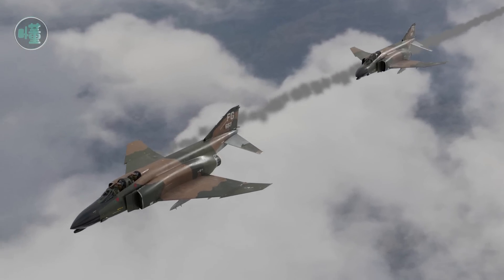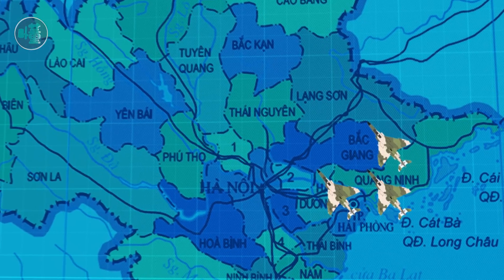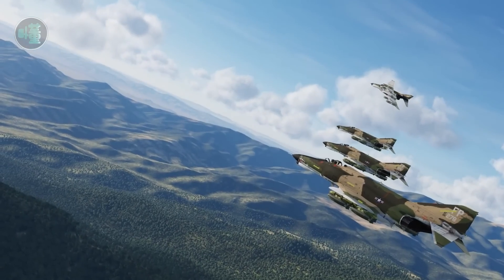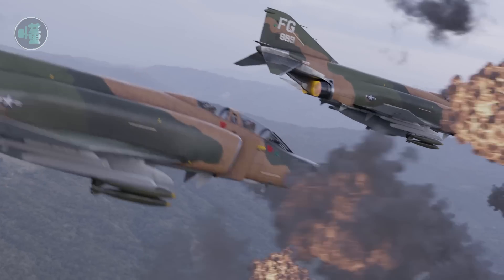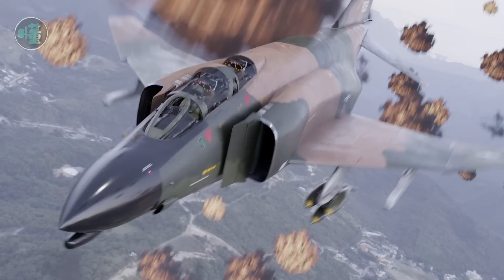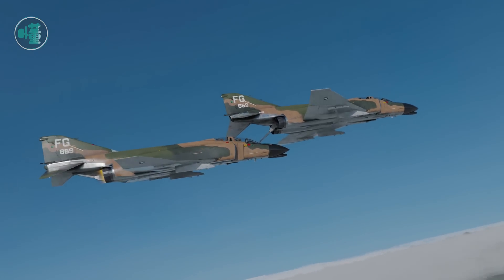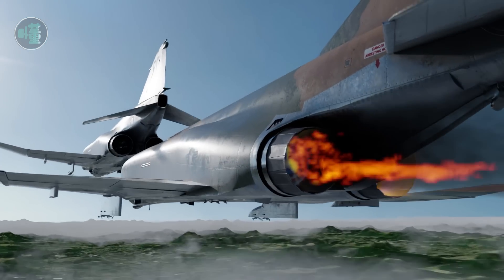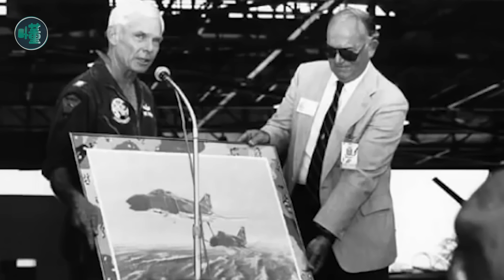Pardo's push - An airborne rescue using a tailhook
A battle down, the fighter's fuel tank is leaking what to do, see the wingman comrades falter, the height is getting lower and lower, the critical moment, Captain Pardo brainstorming, came up with a way to save his comrades.
As long as you don't give up, there are always more solutions than difficulties.